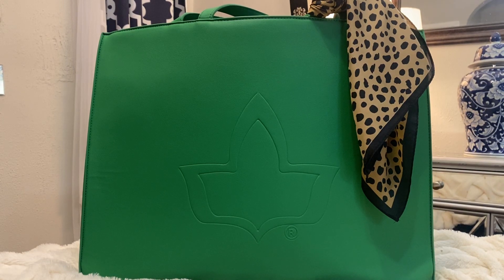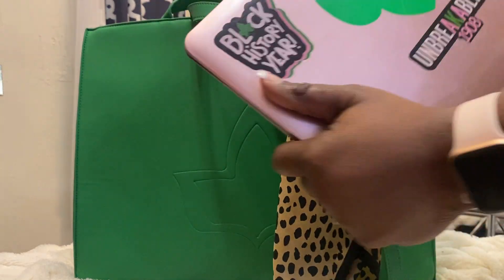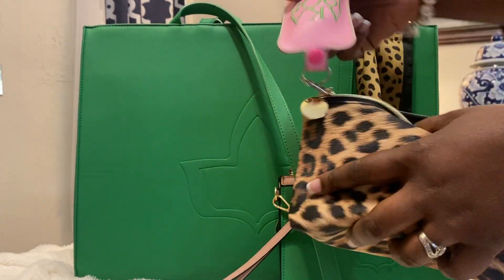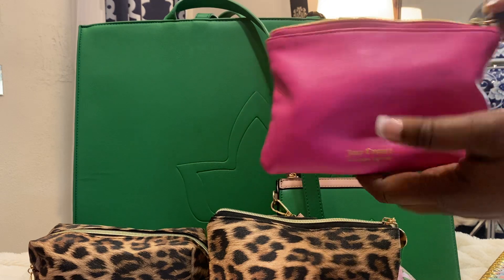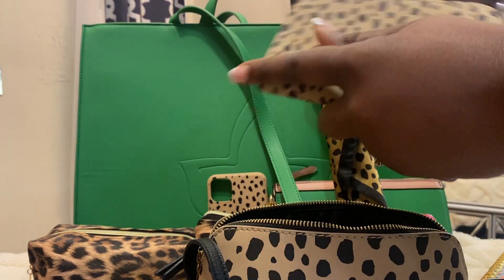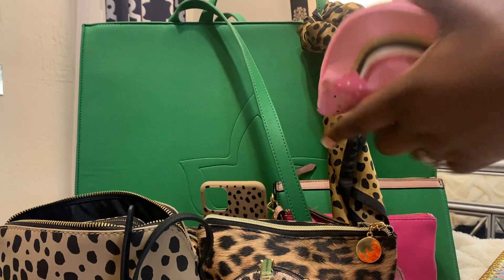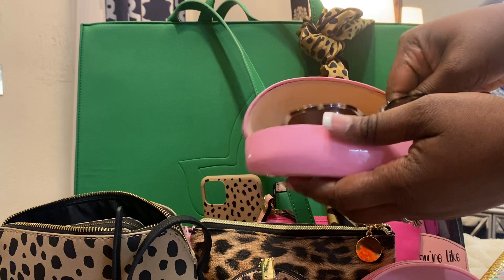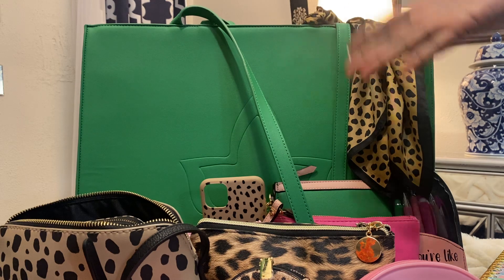WHAT'S IN MY BAG? AKA Boule 2022-CONFERENCE BAG